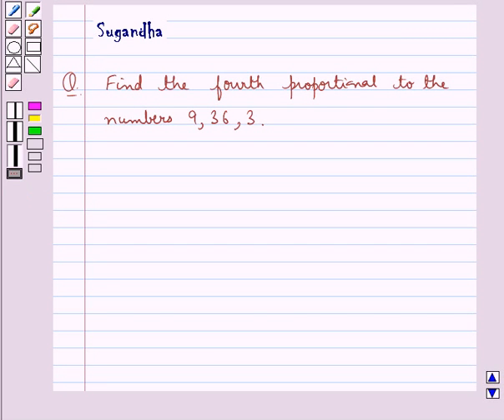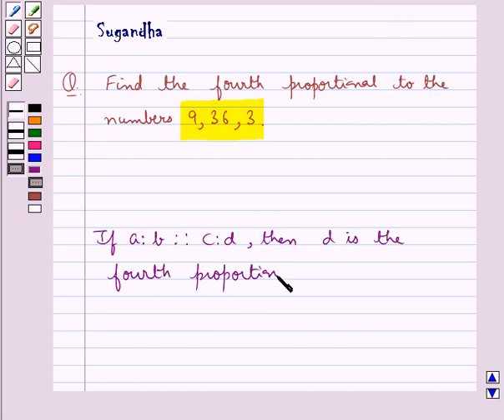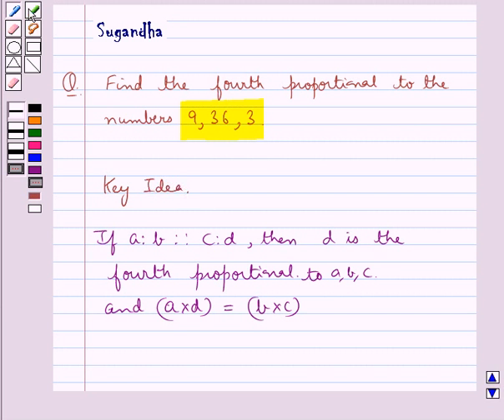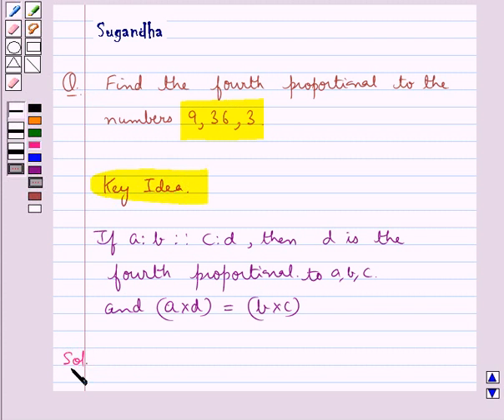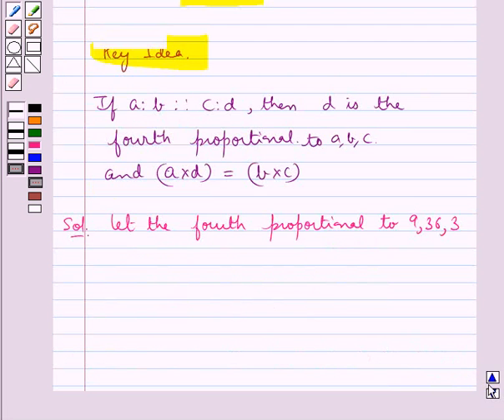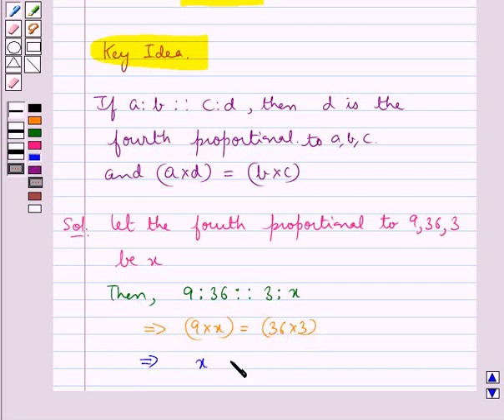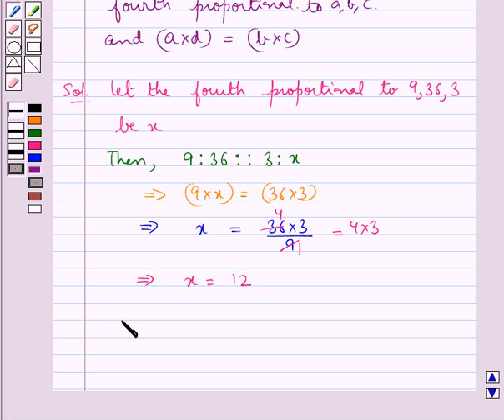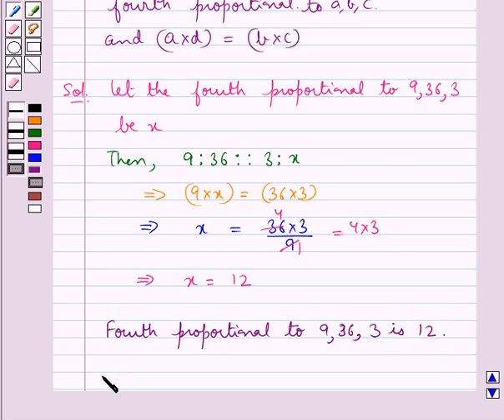Maths VII RSA 8 2